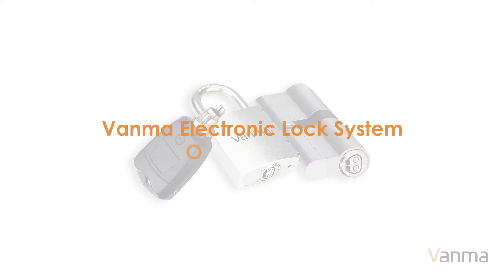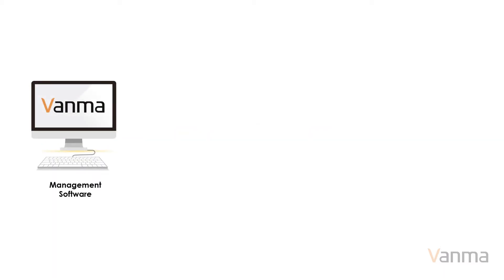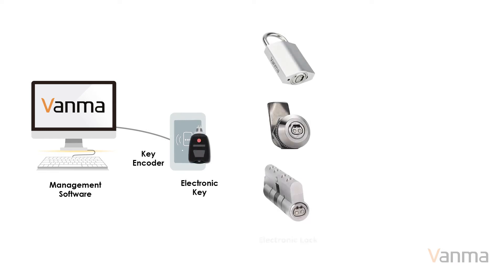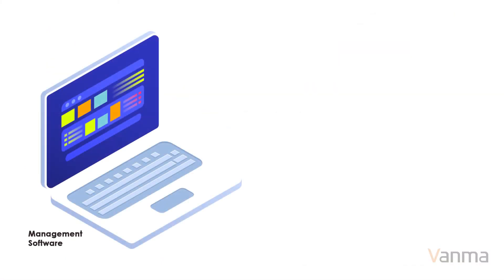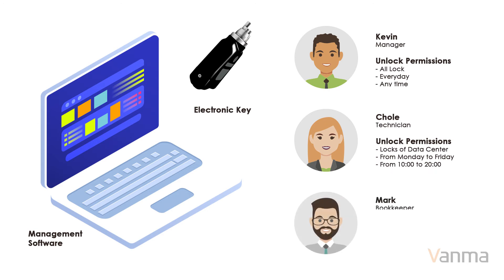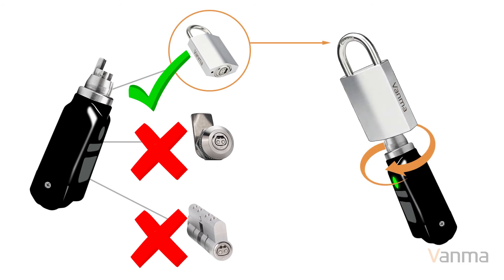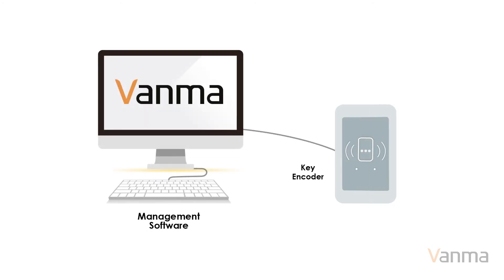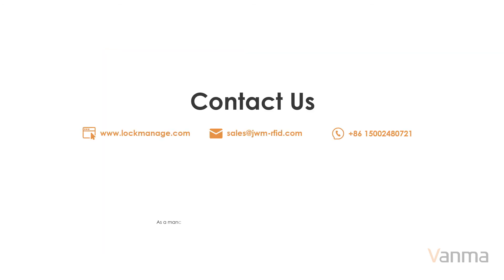Vanma Key-centric Access Control System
An ideal access control solution for security managers, highly flexible authority setting without wiring.